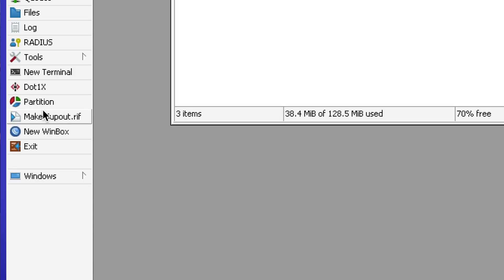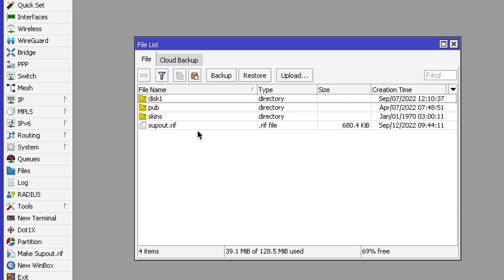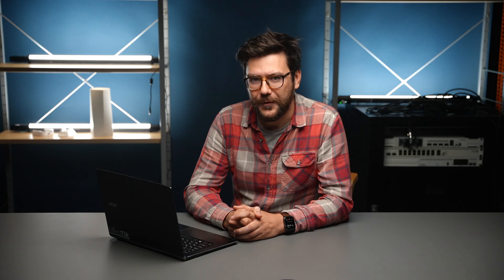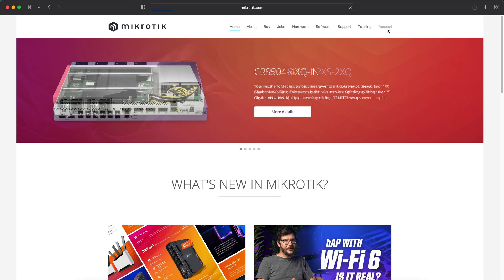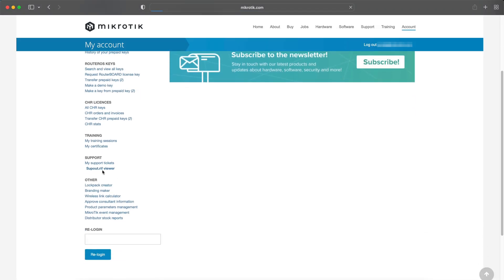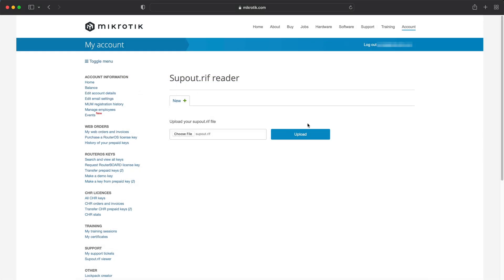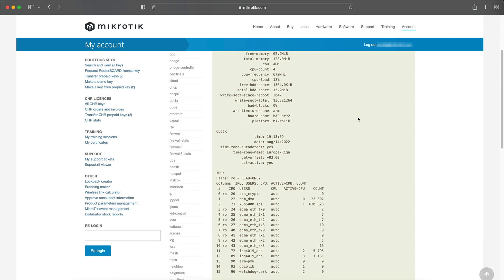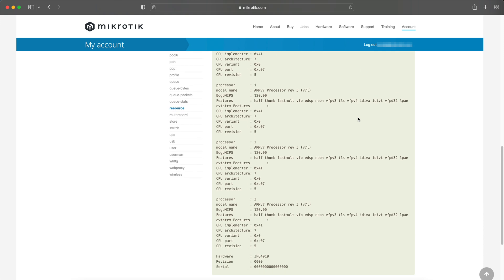MikroTik RIF files, what are they?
Normunds explains what is a RIF File, what is inside, how to view it yourself and when to send it to support